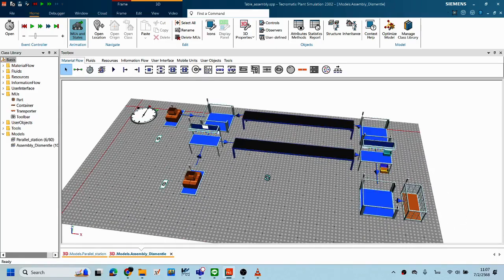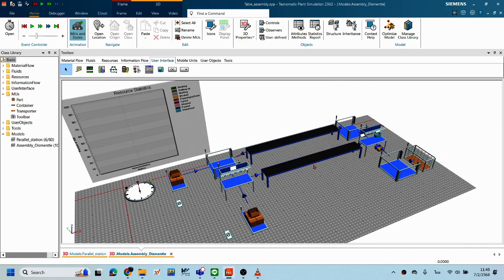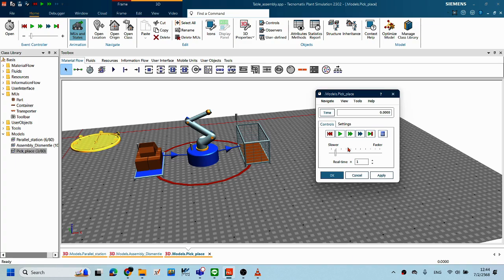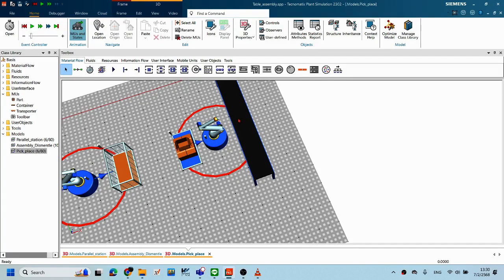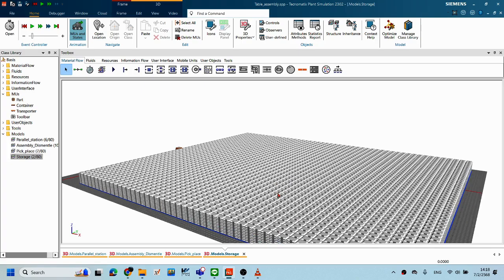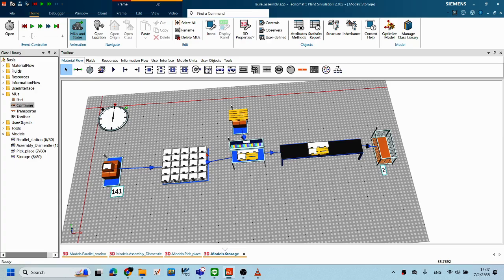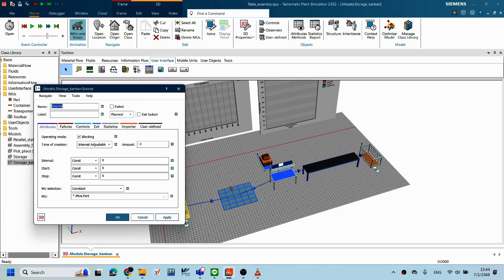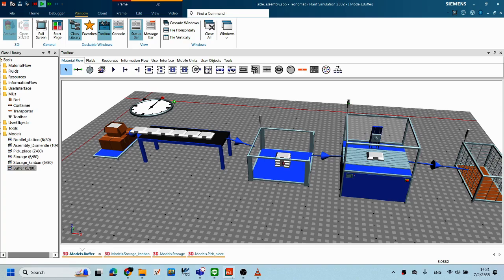Basic Plant Simulation part 5